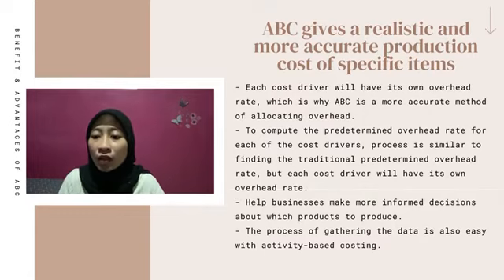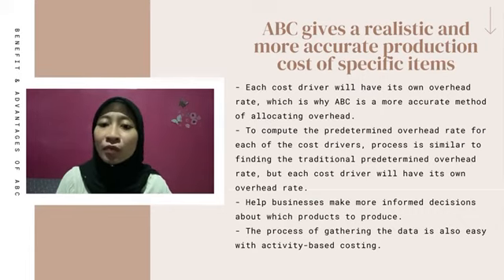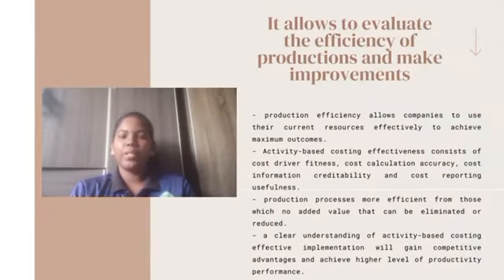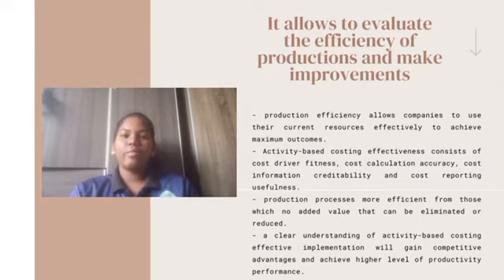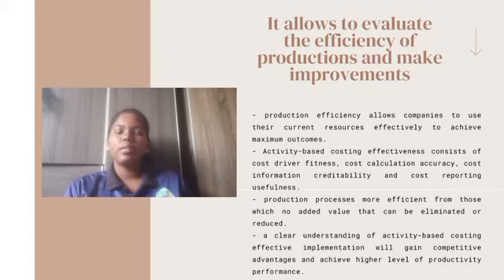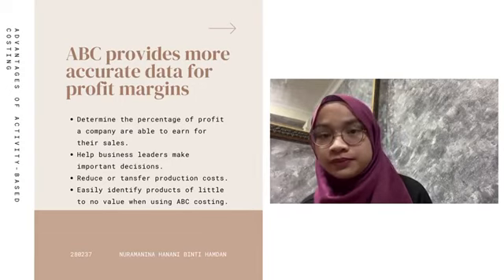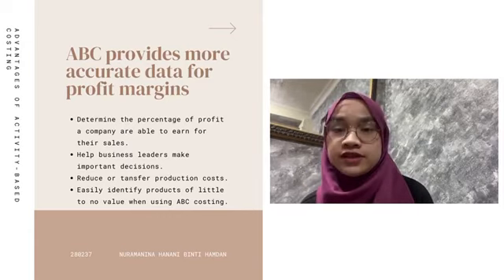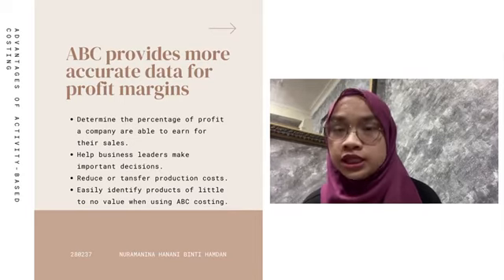The Benefits and Advantages of Activity Base Costing (ABC) - Management Accounting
BKAM 2013 - Management Accounting 1

Group A- Kump 1

The Benefits and Advantages of Activity Base Costing (ABC)

Nur Aishah Binti Rashidi (280221)
Anis Anisah Binti Husin (280085)
Nuramanina Hanani binti Hamdan (280237)
Syahira Binti Shamsuddin (280165)
Yaminee A/P Selvakumar (280141)